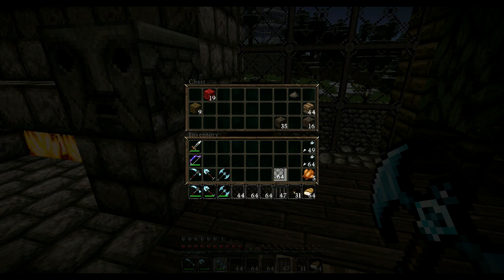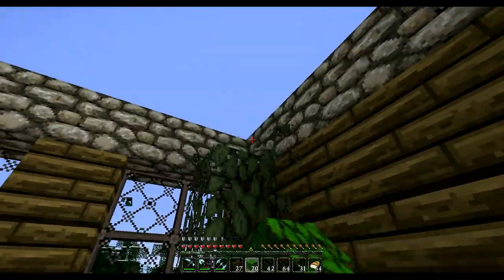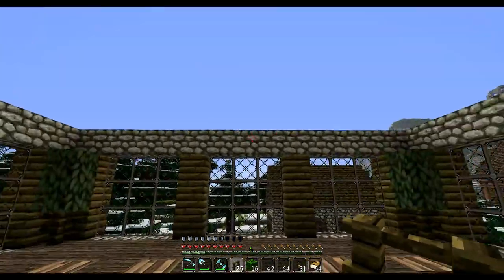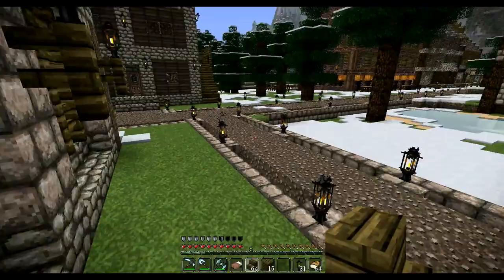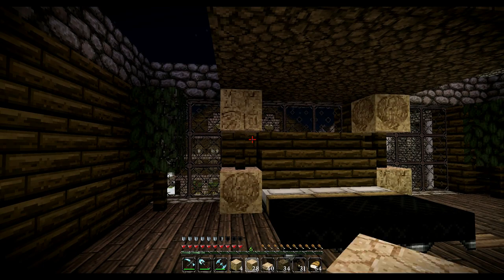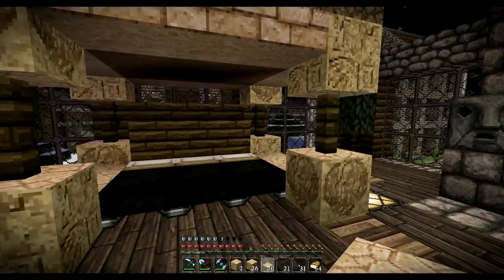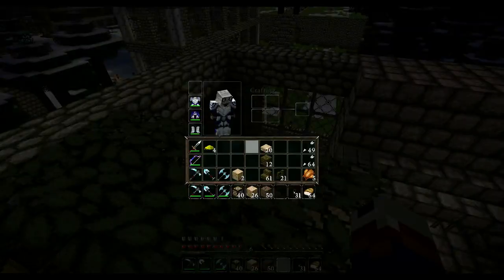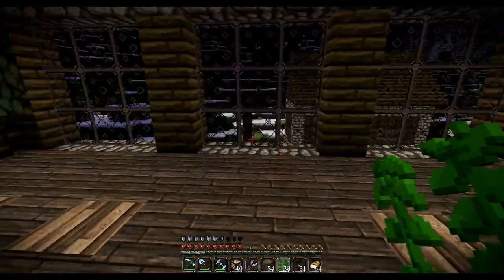The Wolf Den - OneWolfe goes RAW #7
Finally the one you have all been waiting for, The Epic master bedroom! In this episode I go above and beyond the limits to craft the most amazing and elegant king's bed ever conceived. It will blow your mind, better than hugging any creeper!

Totally raw uncut, unedited, naked and uncensored footage of how MrOneWolfe builds those magnificent renaissance homes, complete with furniture and interior design. This series is loaded with tips, tricks, and tons of new blocks. Everything from jungle trees, red wood and birch flooring, inlaid glowstone lamps, fully functioning entertainment center, multilevel fireplace, and ancient Egyptian artifacts.

This series is where I build everything on camera similar to the TheMindfiend's style of recording.

TEXTURE PACK:
My personal customized version of John Smith